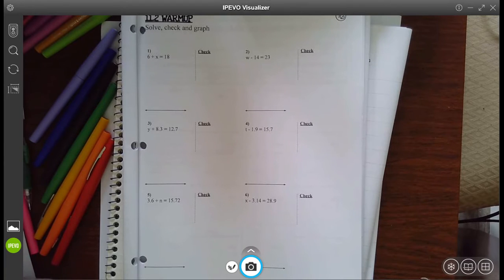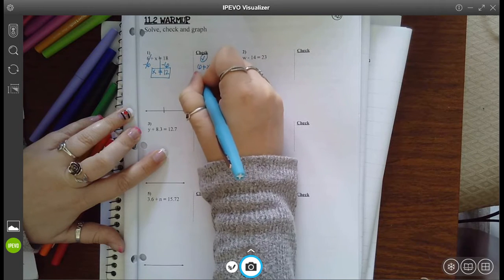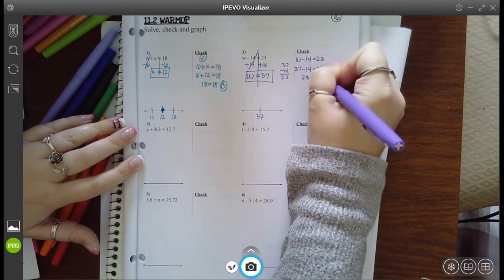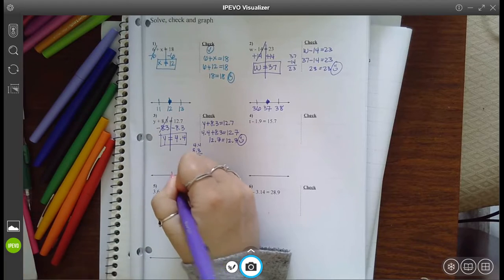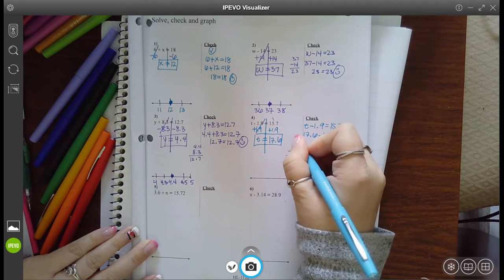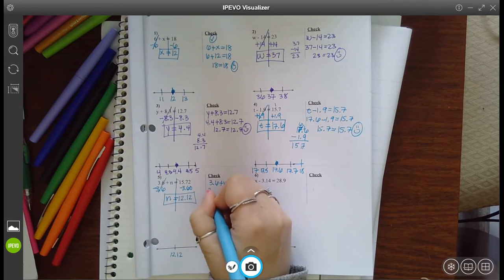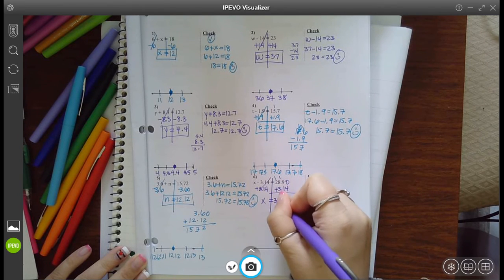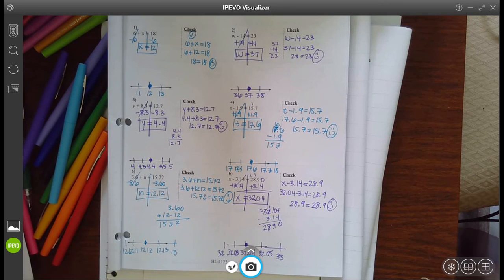Adding & Subtracting Equations WARM UP (HL-1122)